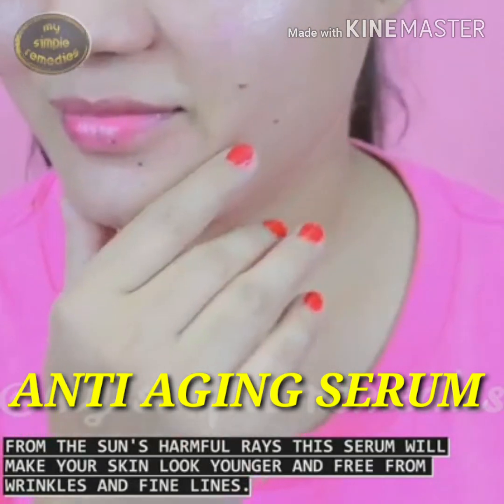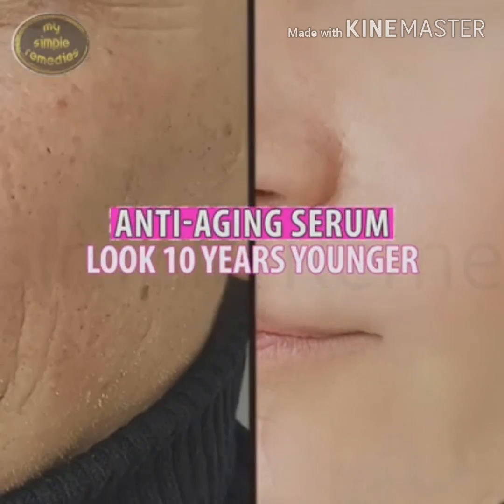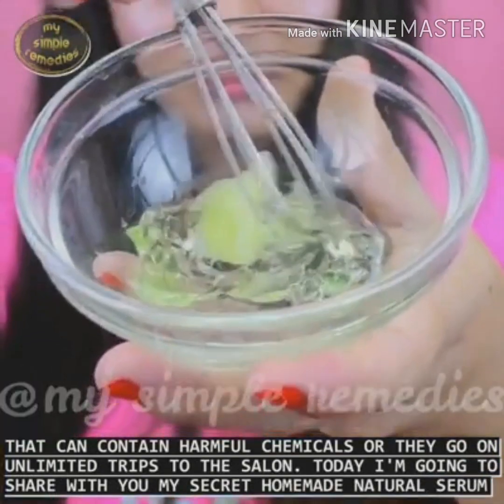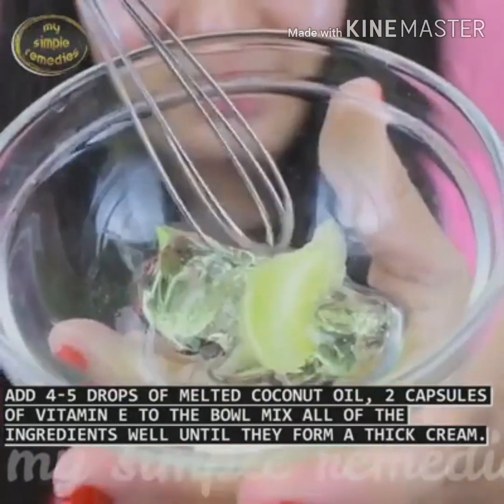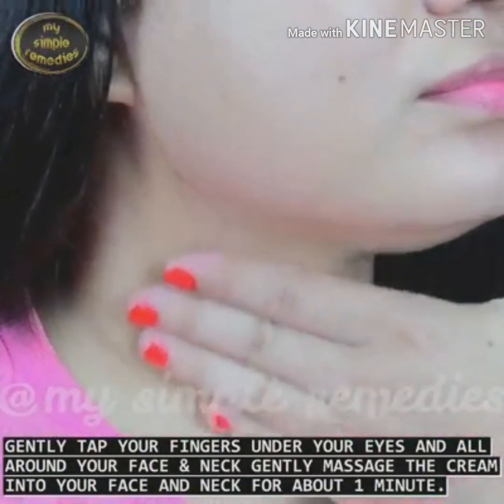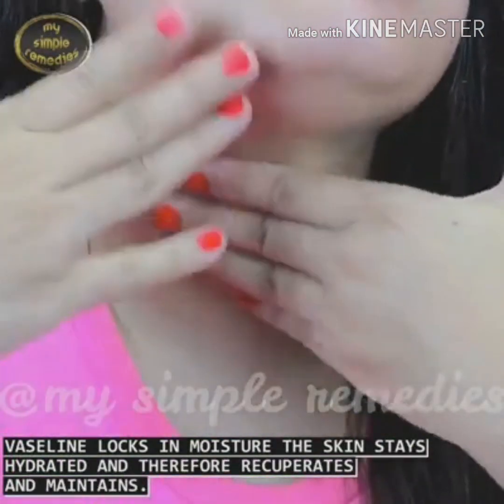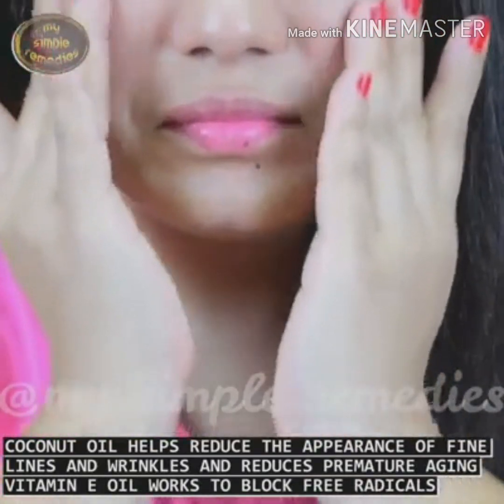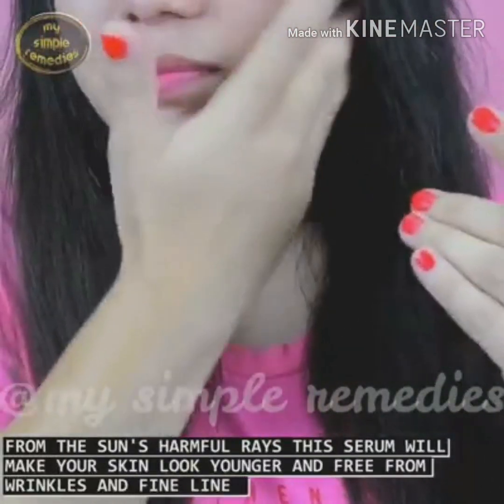HomeMadeRemediesForBeautyCare|How To Make Your Skin Looking 10 years younger Than Your Age,AntiAgin